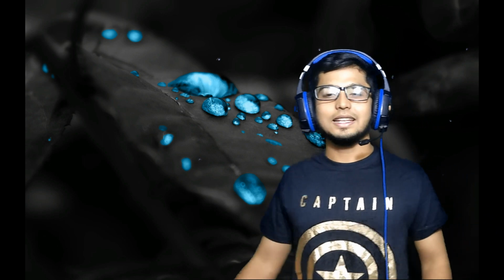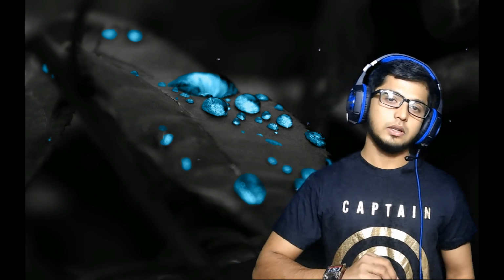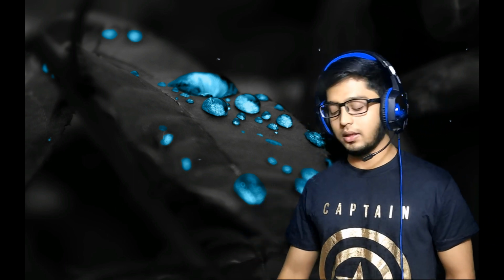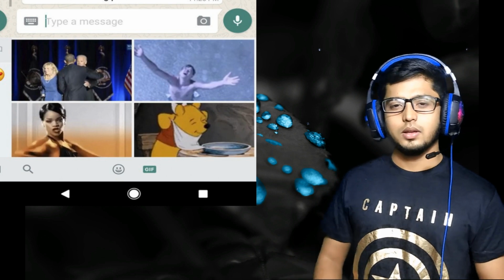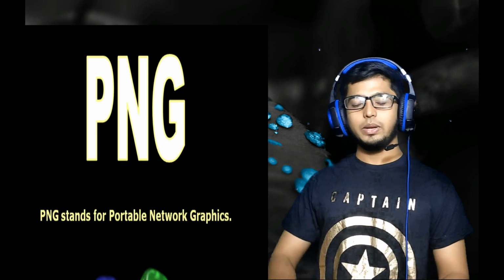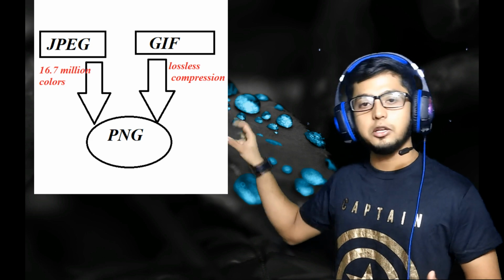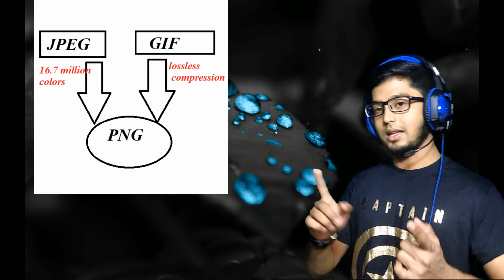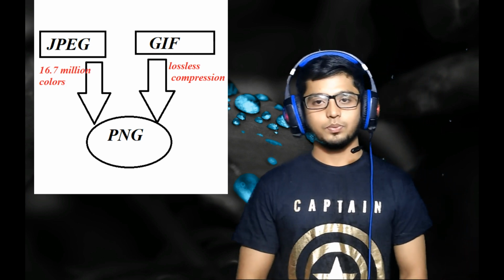Images Formats - JPG||PNG||GIF in HTML -Web Programming part 5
here are 5 main formats in which to store images. Why would you choose one over another, and what are the differences?

1. TIFF (also known as TIF), file types ending in .tif

TIFF stands for Tagged Image File Format. TIFF images create very large file sizes. TIFF images are uncompressed and thus contain a lot of detailed image data (which is why the files are so big) TIFFs are also extremely flexible in terms of color (they can be grayscale, or CMYK for print, or RGB for web) and content (layers, image tags).

TIFF is the most common file type used in photo software (such as Photoshop), as well as page layout software (such as Quark and InDesign), again because a TIFF contains a lot of image data.

2. JPEG (also known as JPG), file types ending in .jpg

JPEG stands for Joint Photographic Experts Group, which created this standard for this type of image formatting. JPEG files are images that have been compressed to store a lot of information in a small-size file. Most digital cameras store photos in JPEG format, because then you can take more photos on one camera card than you can with other formats.

A JPEG is compressed in a way that loses some of the image detail during the compression in order to make the file small (and thus called “lossy” compression).

JPEG files are usually used for photographs on the web, because they create a small file that is easily loaded on a web page and also looks good.

JPEG files are bad for line drawings or logos or graphics, as the compression makes them look “bitmappy” (jagged lines instead of straight ones).

3. GIF, file types ending in .gif

GIF stands for Graphic Interchange Format. This format compresses images but, as different from JPEG, the compression is lossless (no detail is lost in the compression, but the file can’t be made as small as a JPEG).

GIFs also have an extremely limited color range suitable for the web but not for printing. This format is never used for photography, because of the limited number of colors. GIFs can also be used for animations.

4. PNG, file types ending in .png

PNG stands for Portable Network Graphics. It was created as an open format to replace GIF, because the patent for GIF was owned by one company and nobody else wanted to pay licensing fees. It also allows for a full range of color and better compression.

It’s used almost exclusively for web images, never for print images. For photographs, PNG is not as good as JPEG, because it creates a larger file. But for images with some text, or line art, it’s better, because the images look less “bitmappy.”

When you take a screenshot on your Mac, the resulting image is a PNG–probably because most screenshots are a mix of images and text.

5. Raw image files

Raw image files contain data from a digital camera (usually). The files are called raw because they haven’t been processed and therefore can’t be edited or printed yet. There are a lot of different raw formats–each camera company often has its own proprietary format.

Raw files usually contain a vast amount of data that is uncompressed. Because of this, the size of a raw file is extremely large. Usually they are converted to TIFF before editing and color-correcting.

Most of this info is courtesy of Wikipedia, which is a great place to read more about all 5 file types.